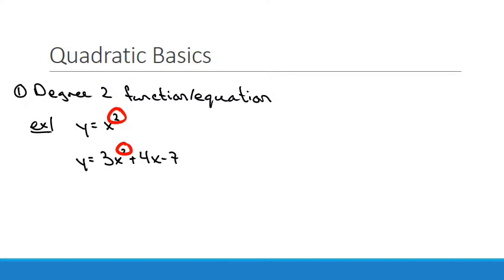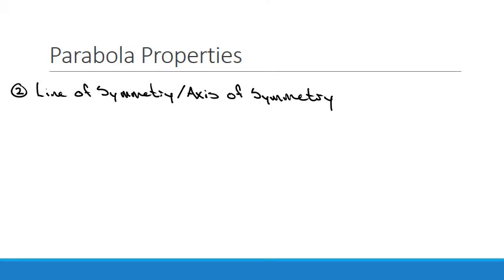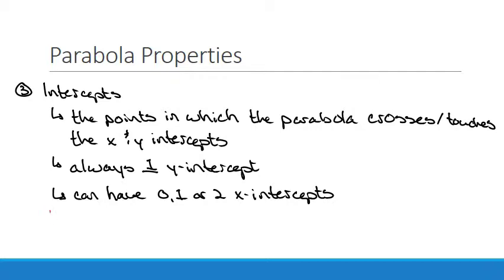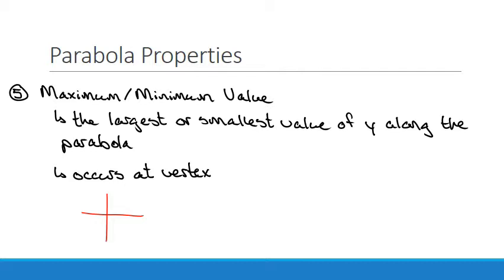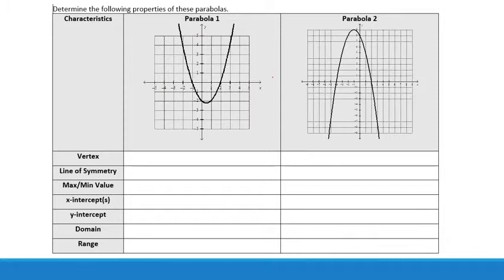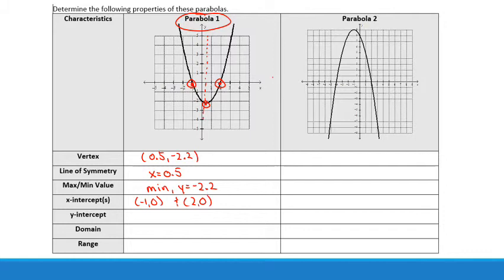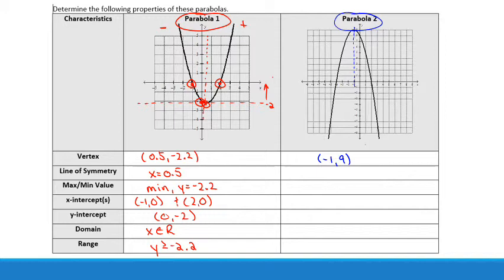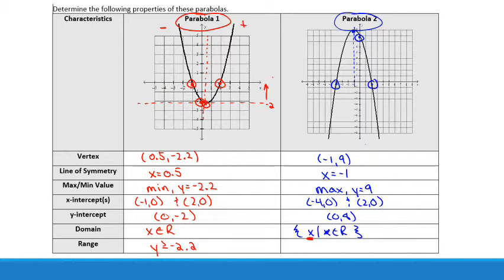Introduction to Quadratics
In this video I introduce the idea of quadratic equations/functions.